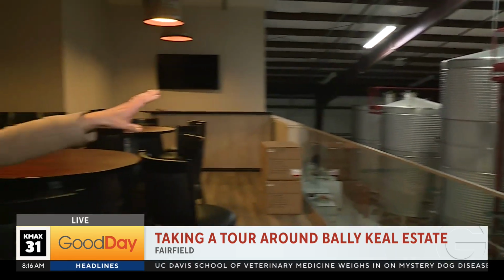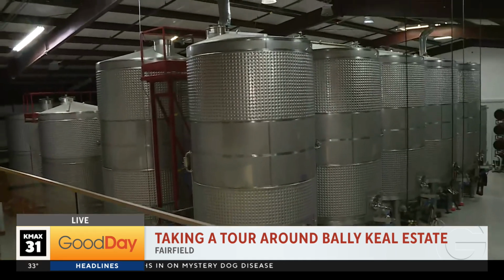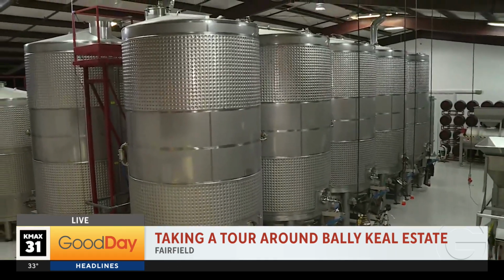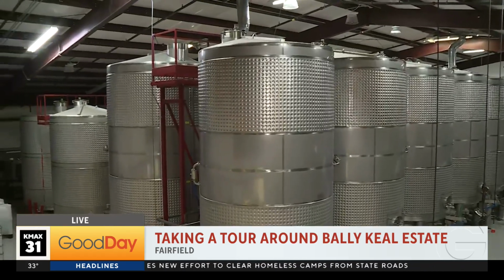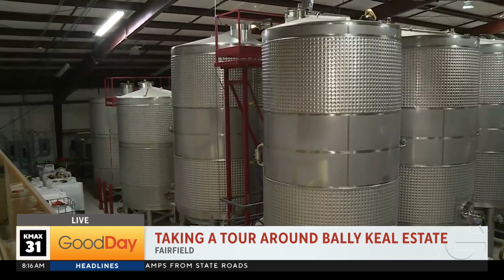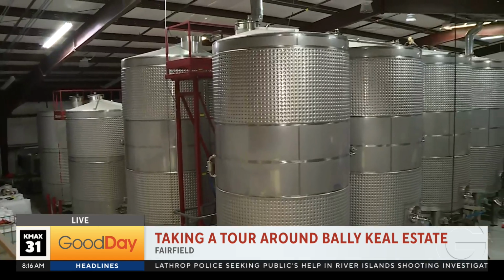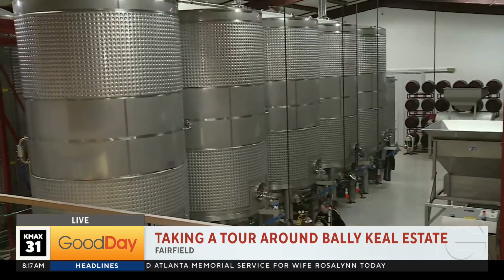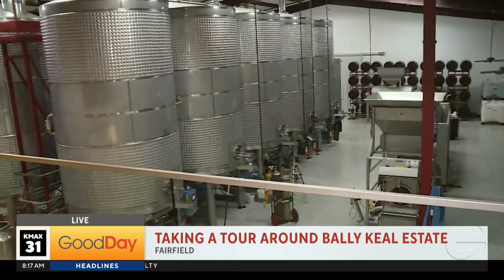Bally Keal Estate - touring the winery!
Suisun Valley's newest winery is ready to offer visitors a warm welcome, a glass of wine -- and much more. Bally Keal Estate combines a winery, brewery and distillery on its 80 acres in Fairfield, and this hour, Molly Riehl is touring the winemaking facility!